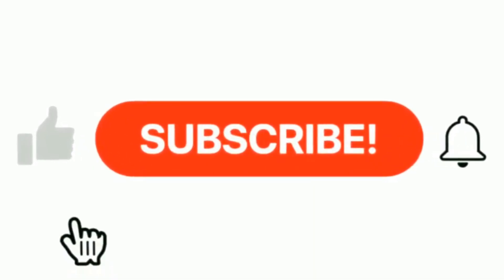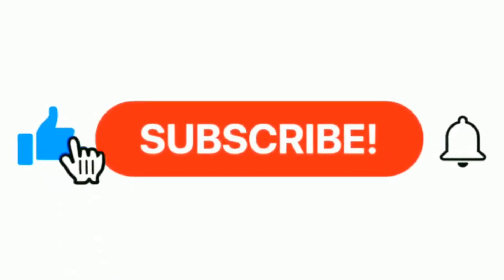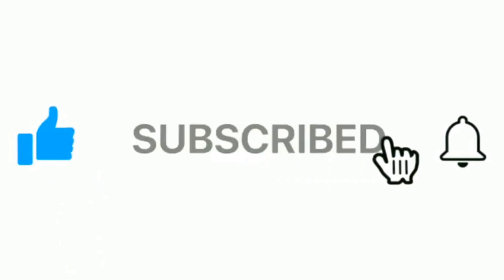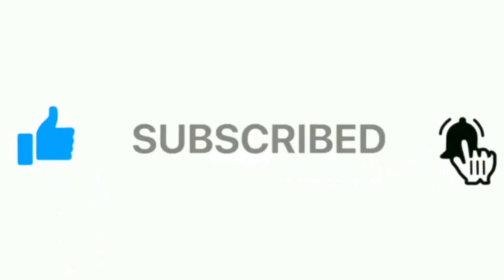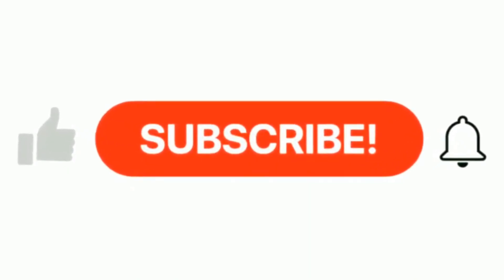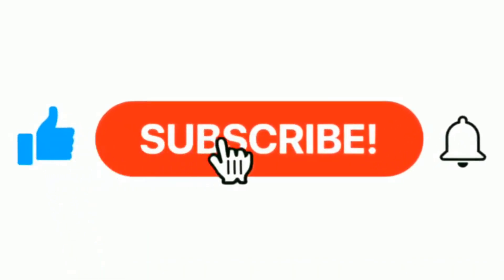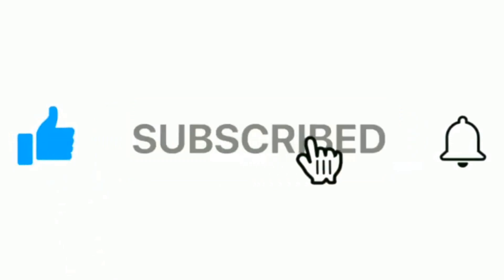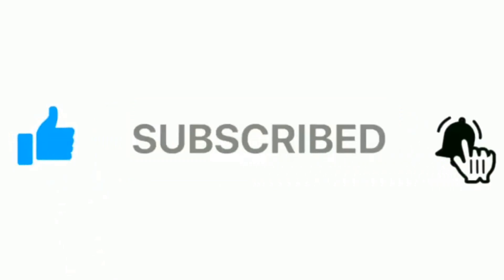NBA Los Angeles Lakers -Phoenix Suns Metric Simulations Preview and Analysis | 湖人 - 太陽场上指标模拟预览和分析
Our basketball "numbers" and "data" were used to create the analytics, which was then supplemented by the gathering of observations and game movements.
This analytics is implemented by the careful use of data and scientific approaches, resulting in well-informed decisions that increase the likelihood of identifying a winning team.

There are numerous linked variables that must be considered in order to succeed, and the statistics derived are absurd in and of themselves.
Small edges and advantages achieved by addressing this unknown gap could be niched in their own worth.
Furthermore, most samples have a significant level of diversity due to the cross-pollination of ideas from other substantive domains. Making an accurate market study of market strengths and potential occurrences.
Furthermore, advanced regressed data aids in the creation of beautiful and relevant indicators that allow laypeople to comprehend how teams interact in a game.
分析是从我们的篮球“统计数据”和“数据”中明确生成的，这些数据与观察和比赛动作的收集进一步合作。这种分析是通过严格应用数据和科学方法来实现的，从而做出明智的决策，以最大限度地了解获胜团队的机会。
有许多相关的变量可以用来取得成功，而且这些提取的统计数据往往本身就是荒谬的。通过填补这个未知的差距，可能意味着获得的小优势和优势会体现在它们自身的价值中。此外，大多数样本的特征是来自不同实质性领域的思想异花授粉的高度差异。有效地生成对市场优势和可能发生的事件进行真实分析。此外，高级回归数据有助于建立美观且有意义的指标，让外行了解团队在游戏中的互动方式。

Let's try and get 4,500 LIKES and garnered 1 million subscribers as a feasible target?